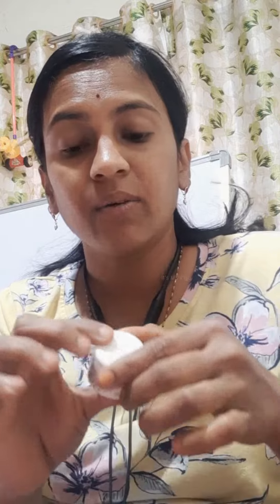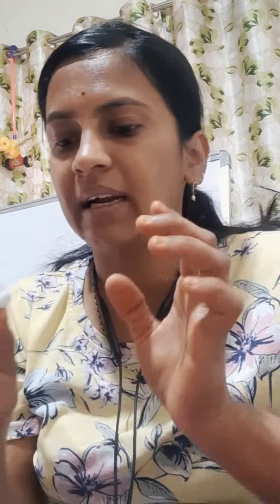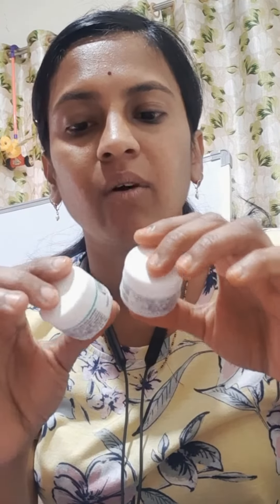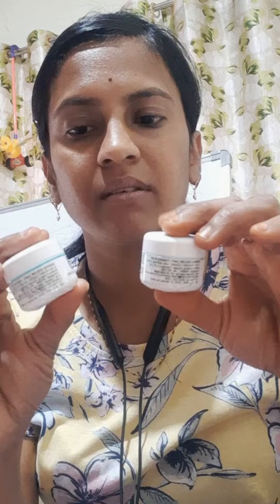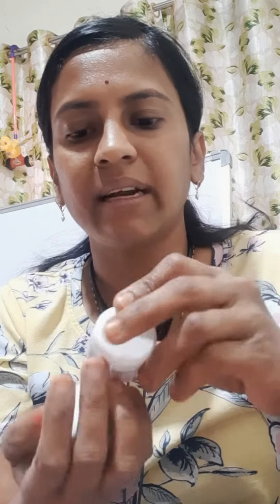Useful Info for Makeup Artist | Must Follow This It Helps alot